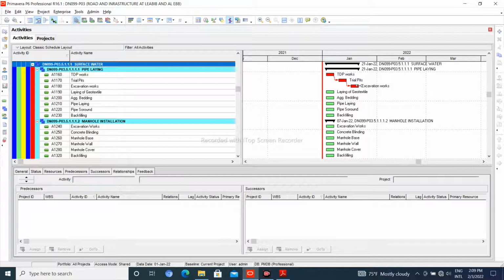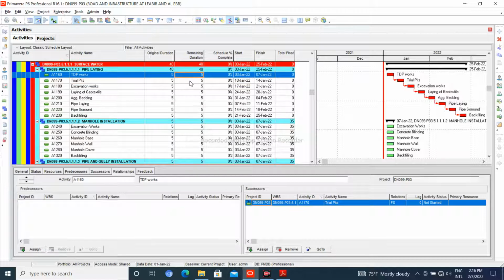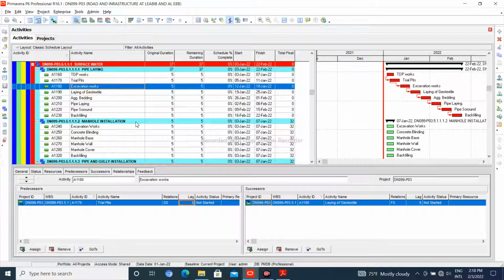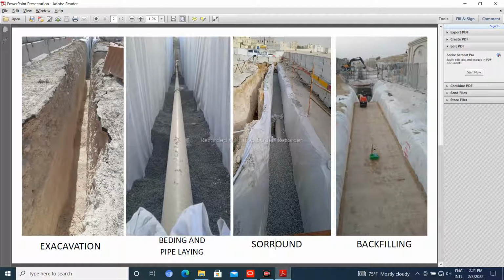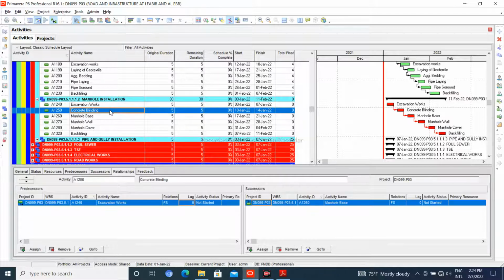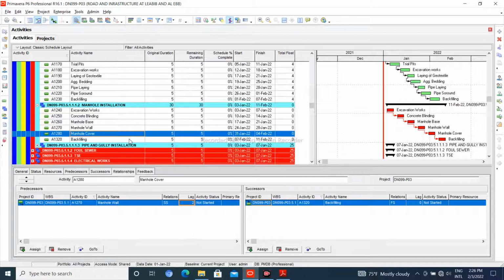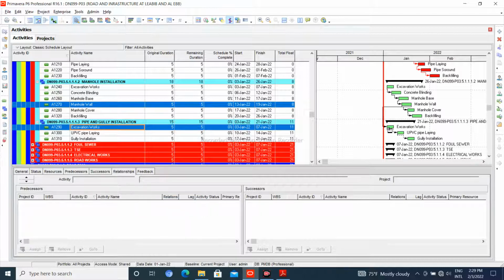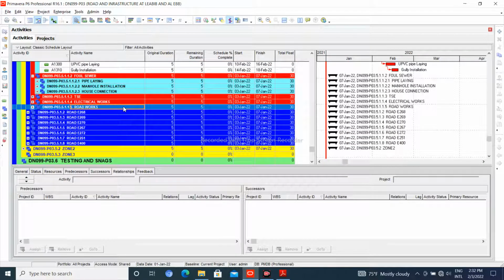LESSON 3 - Continuation Activity Relationship and Scheduling